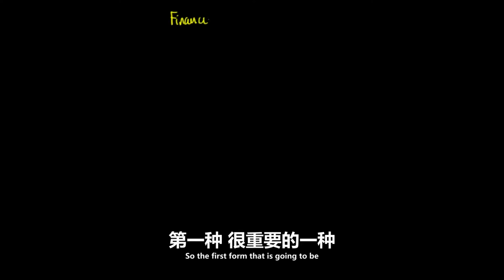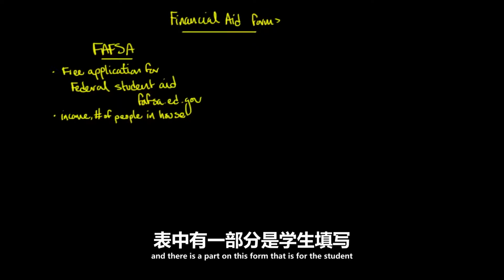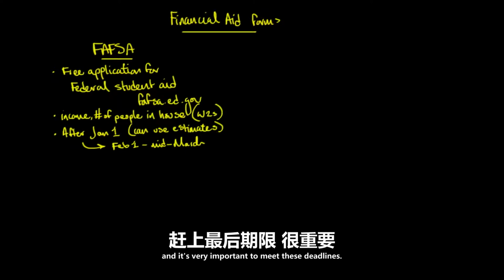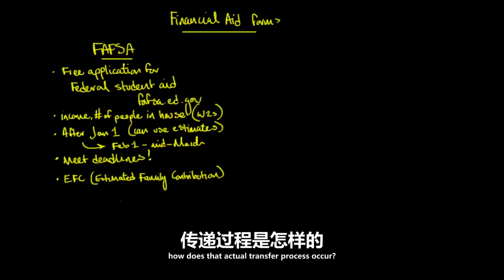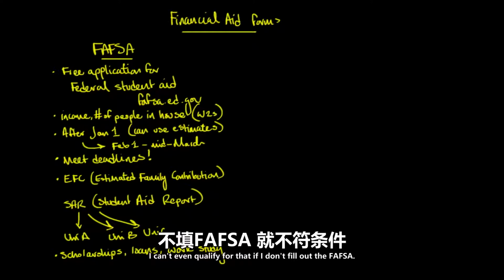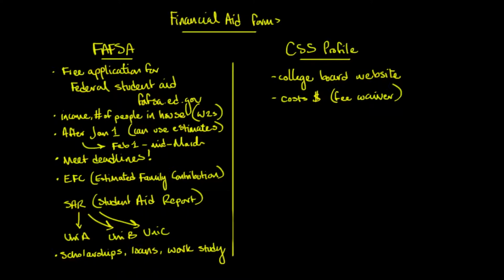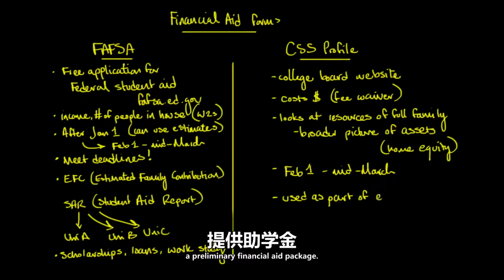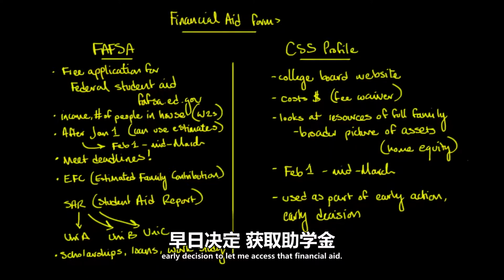81 FAFSA和CSS申请概述